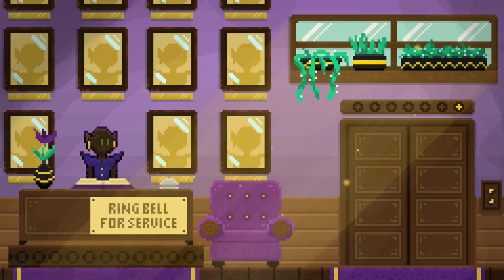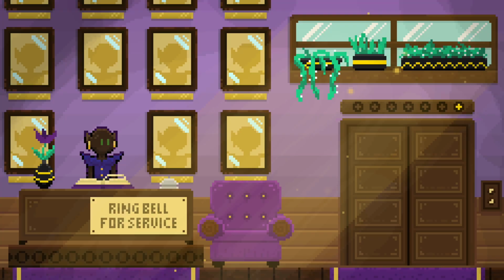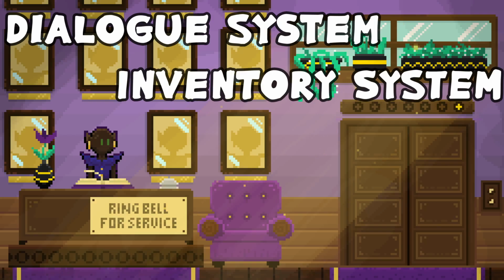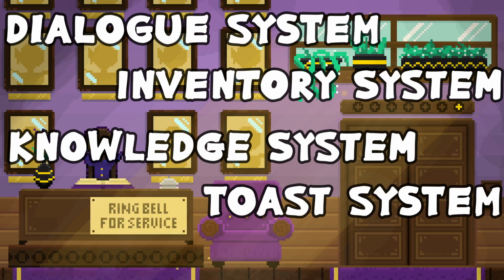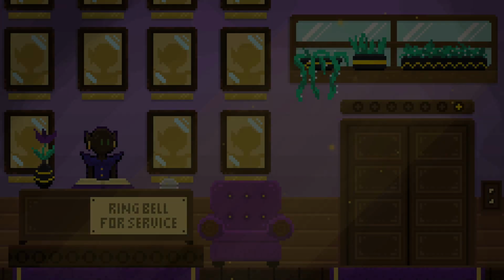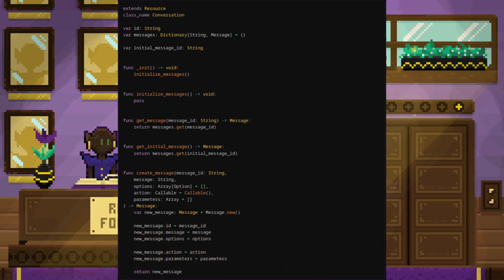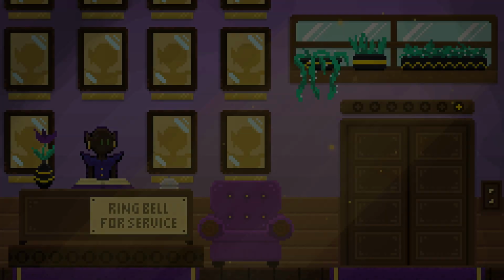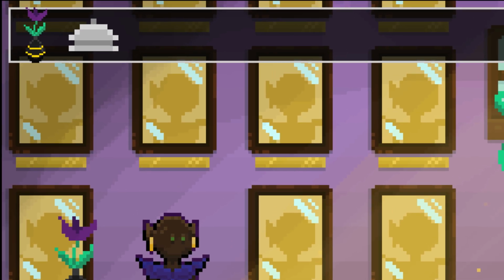Aster Pebble Devlog #01 - Dialogue & Inventory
Welcome to our second devlog for Aster Pebble and the Case of Bad Bureaucracy!

Chapters
0:00 Intro
0:39 Dialogue System
2:11 Inventory System
3:13 Knowledge System
3:51 Accessibility
4:06 Outro

💜 Love open source projects? Here are ways you can support us making them!

Chill lofi inspired by omfgdude, made loopable by qubodup